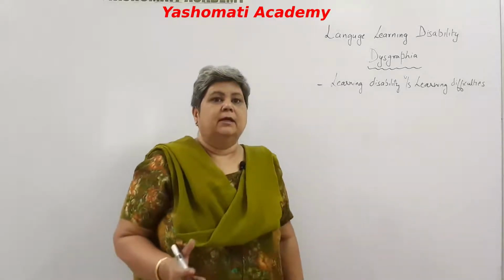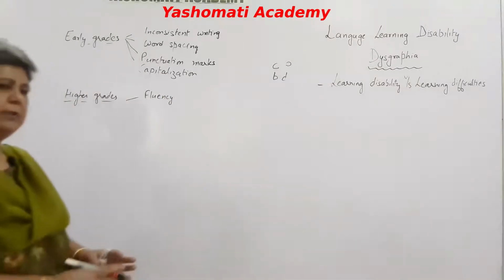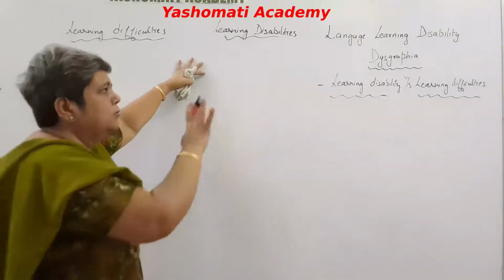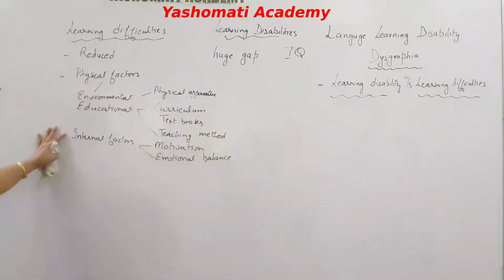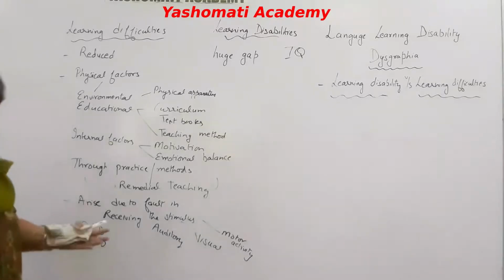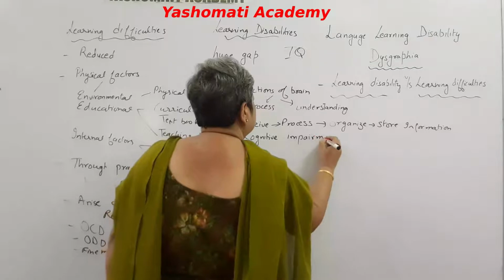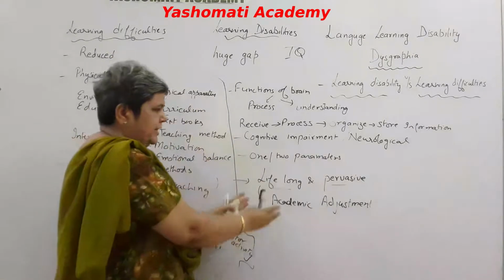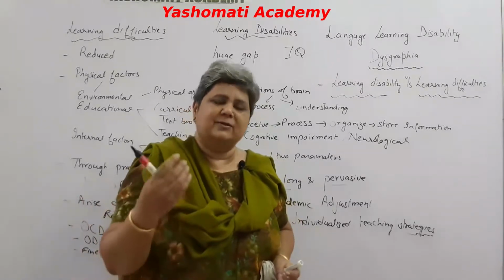Learning difficulties Vs Learning disabilities,Identify Dysgraphia in Early & Higher Grades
Part of  talk on How To  Identify Dysgraphia in Early & Higher Grades
Difference Between Learning Difficulties & Leaning Disabilities
How Remedial Teaching can Help in Overcoming Learning Difficulties & Learning Disabilities
What kind of Academic Adjustment is Required for Handling learning Disabilities

Importance of Good Handwriting as a part of lecture series on Dysgraphia .

Useful For Parents & Teachers as well as Aspirants of CTET ,UGC NET, Teacher Eligibility Tests
remedies for dysgraphia
remedies for poor handwriting
How To Improve Penmanship ?
How to Improve Handwriting of child?
Language Learning Disability
Illegible Handwriting
Comprehension & Written Expression

Inclusive Education
Special Needs Education

Yashomati Academy - Online  Concept Based Coaching classes in Jalandhar ( Punjab) (free during Lockout)  for UGC NET, CTET, PSTET, Soft skills, NEET, Biology & Chemistry Class XI-XII
Regular/Contact Classes to commence after lifting of Lock Out.

Yashomati Academy - Coaching for CTET & UGC NET in Jalandhar